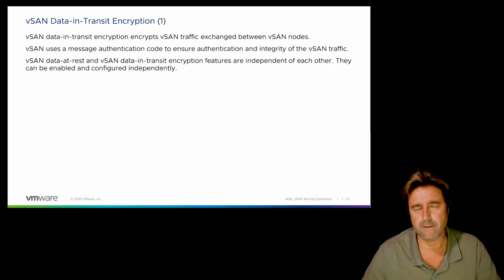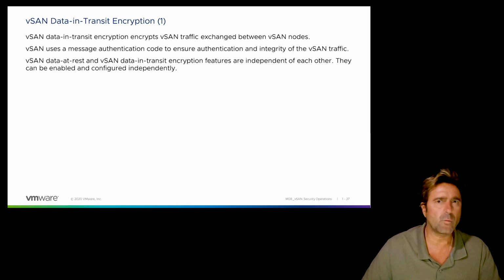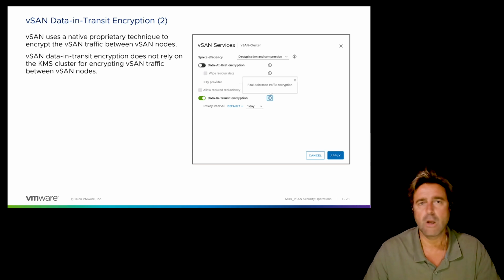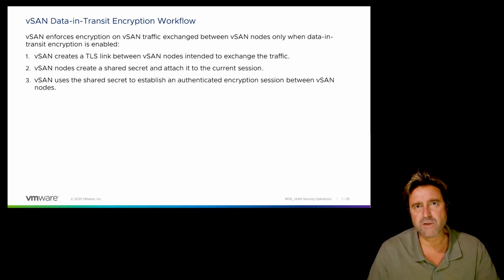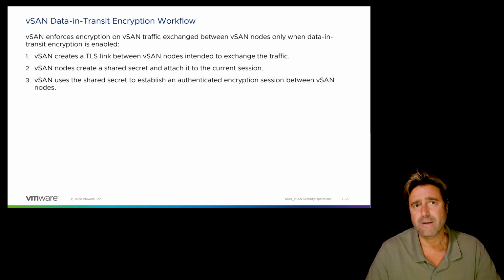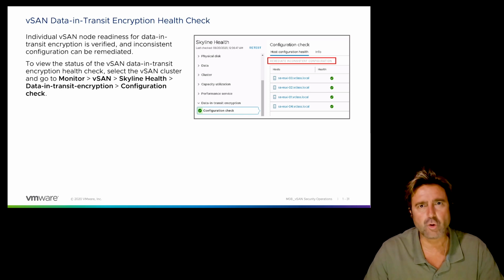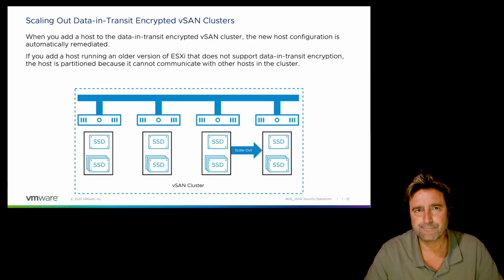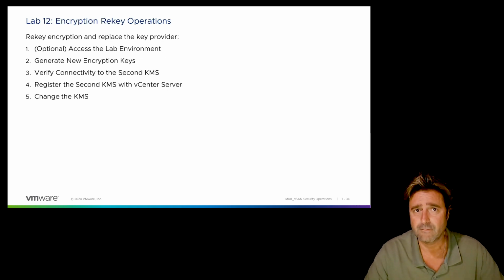M08L1P1 vSAN Security Operations P2